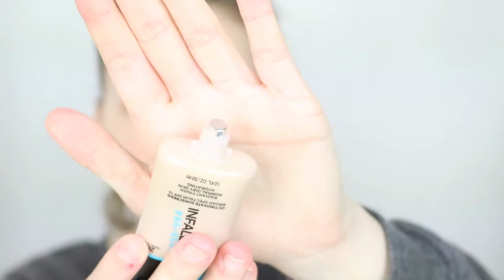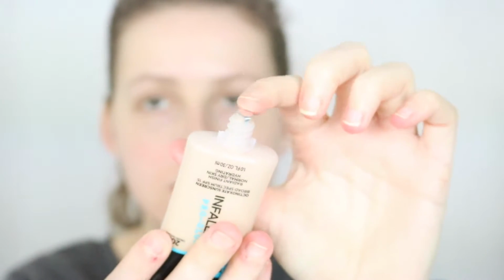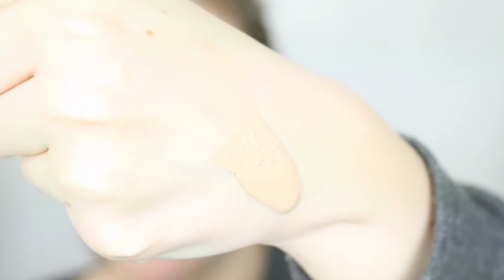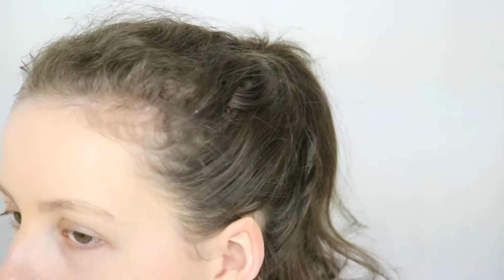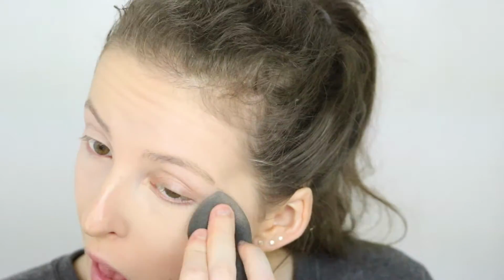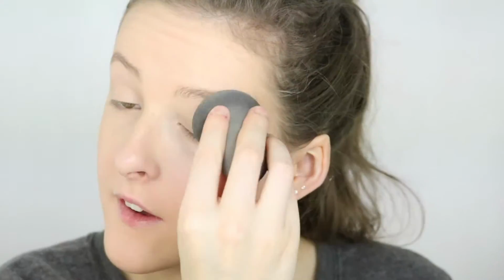DAY 7 L'OREAL INFALLIBLE PRO GLOW FOUNDATION REVIEW | 10 Days of Foundation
OPEN FOR INFO & MAKE SURE TO WATCH IN HD!!!

Hey loves, here is day 7 of my 10 days of foundation series reviewing the Rimmel Match Perfection foundation, an affordable medium coverage foundation. I thought it was a good foundation to use for everyday as it is light but covers imperfections. I have oily combo skin and it did go quite oily throughout the day, so I wouldn’t recommend for very oily skinned people. ♡

●Products Used●
Face:
o Foundation – L’Oréal Infallible Pro Glow ‘202 Creamy Natural’